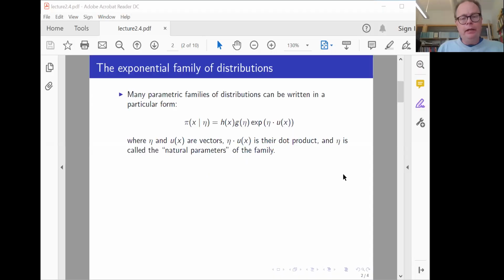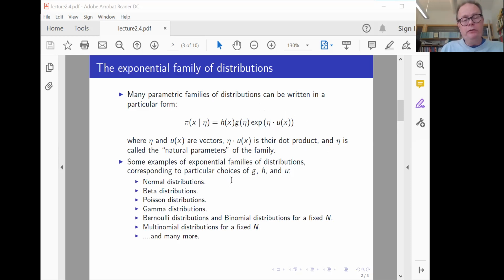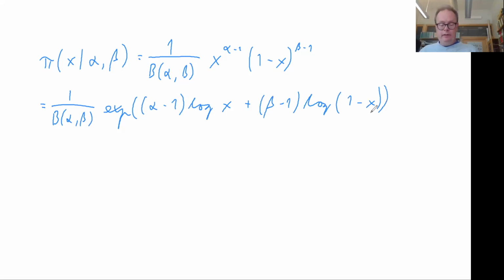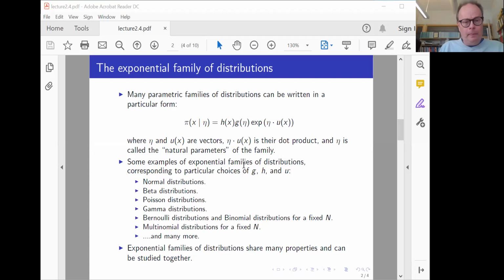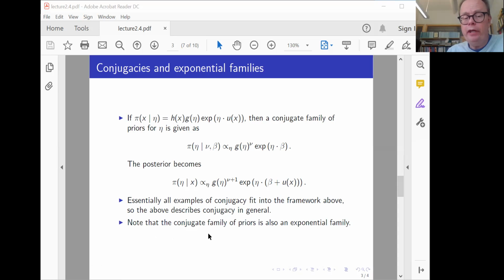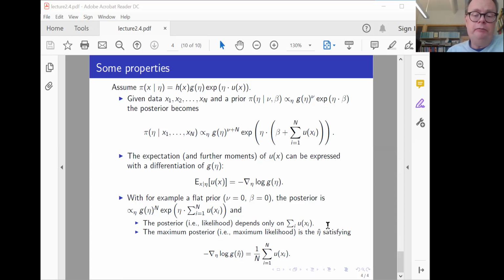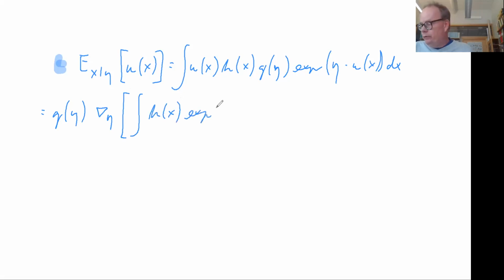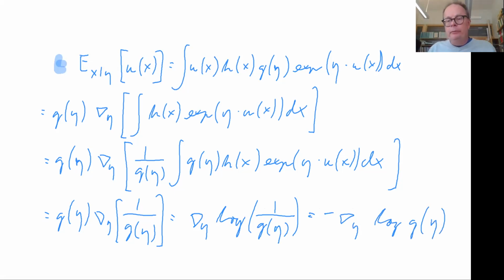Lecture2 4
Lecture 2.4 in the course MVE187/MSA101 Computational methods for Bayesian statistics, 2020